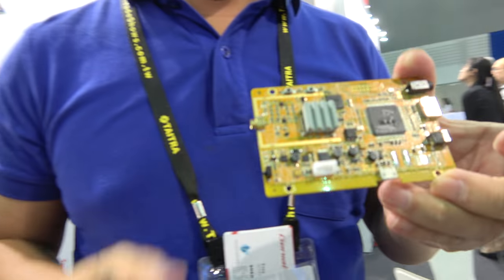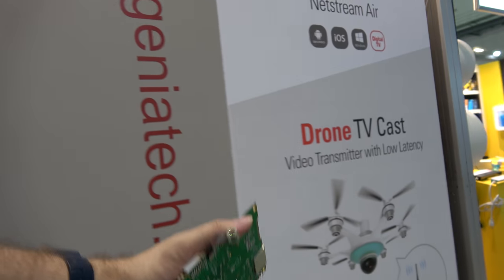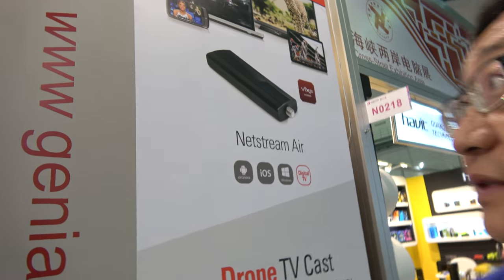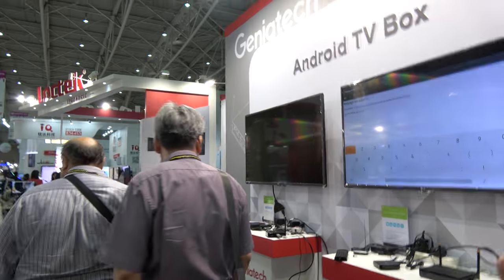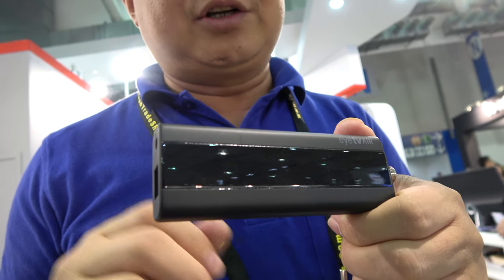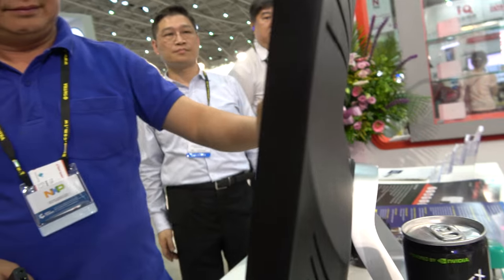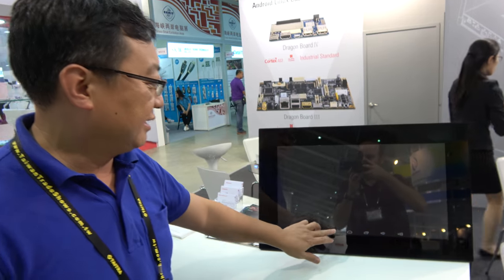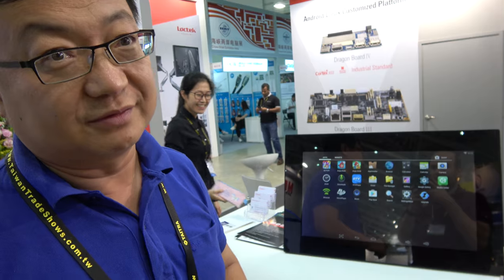$59 Geniatech Dragonboard 96Boards, Dronecast DVB-T HD video Streaming for Drones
Geniatech shows their dragonboard development board following the 96board credit card size, to be sold at $59 it uses the 64bit Qualcomm Snapdragon 410 Quad-core ARM Cortex-A53, 1GB RAM, 8GB Nand Flash, 2x USB 2.0 host, HDMI out, compared with the other 96boards, it comes with Ethernet port and uses a regular 6.5V-18V DC-in power. For Smart Drone development, Geniatech shows their Dronecast development board, for drone video streaming using DVB-T standards, it support 720p live video streaming and controls for the Drone at up to 2 Kilometer distance.
Geniatech also shows their 23" FHD All-in-one on Amlogic S812 Quad-Core ARM Cortex-A9, HDMI-in and tuner TV inside.